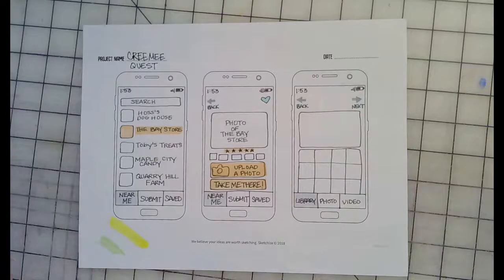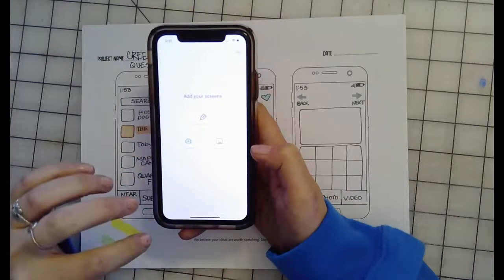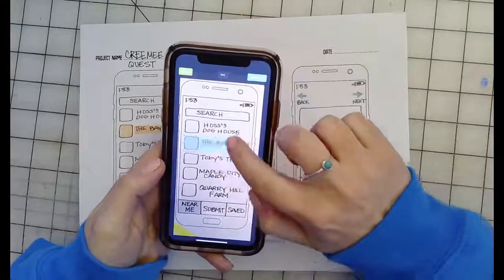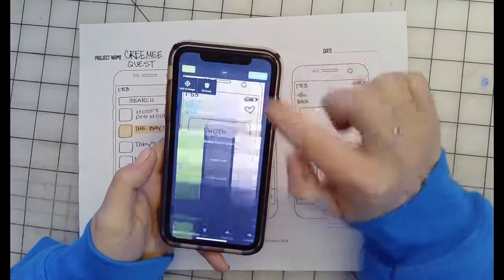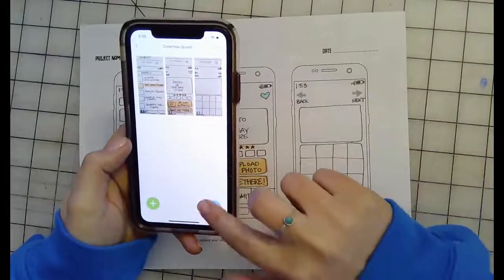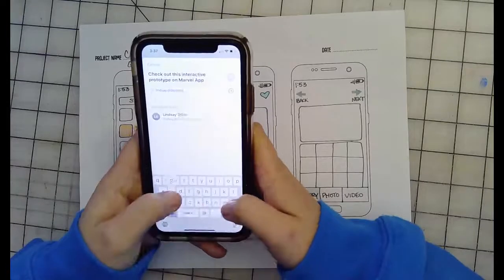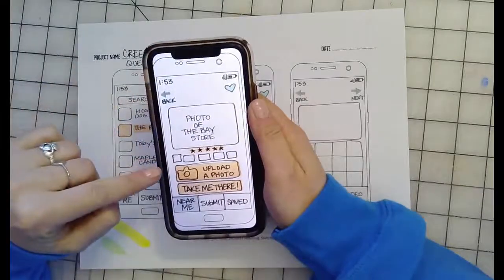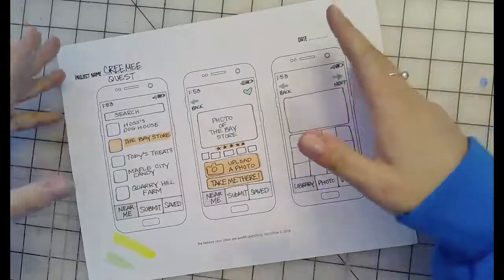Using the Pop App & Turning in your Assignment